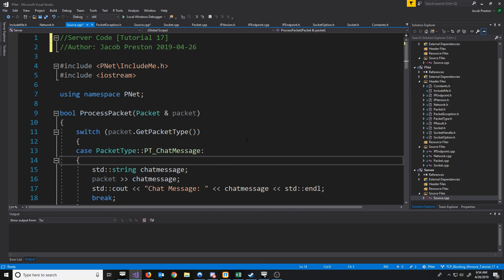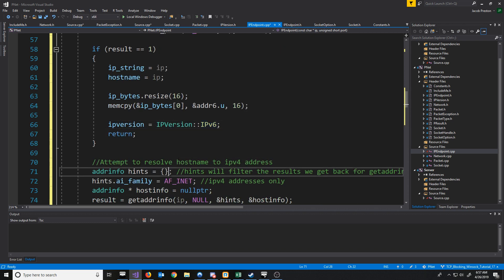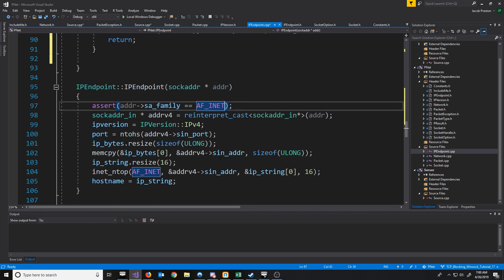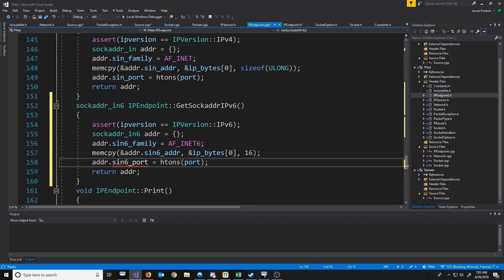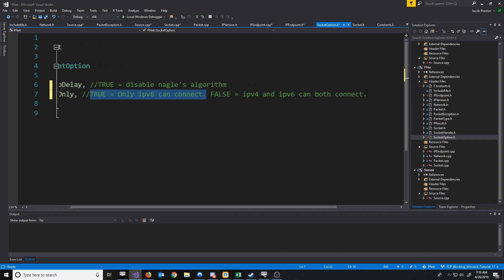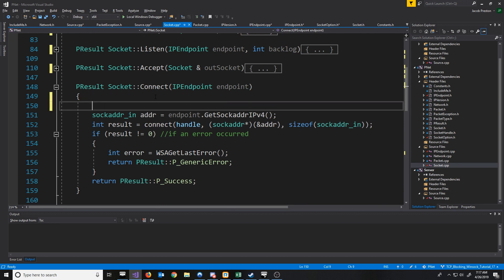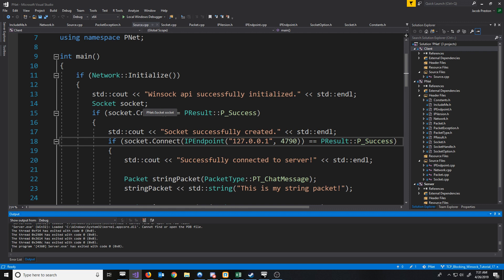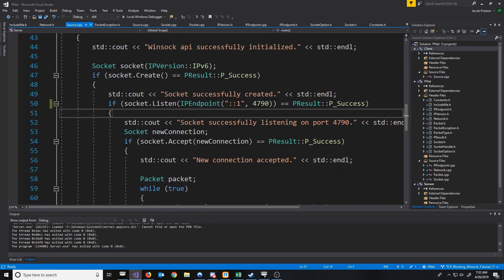C++ Blocking Sockets Networking [Winsock] Tutorial 17: IPv6 Support